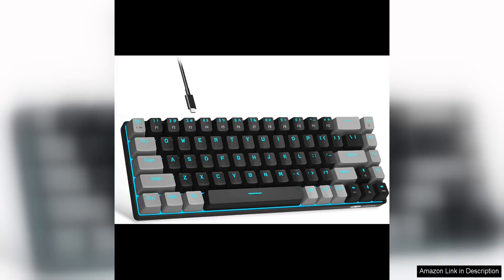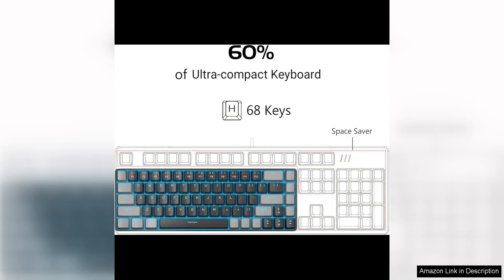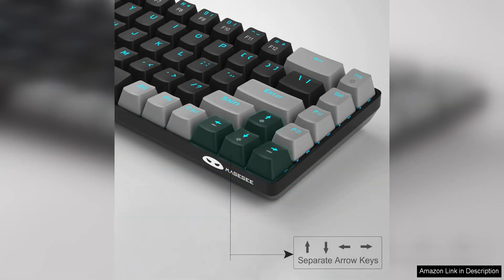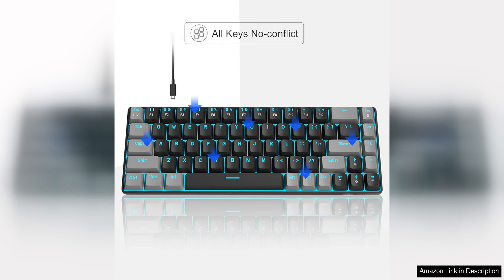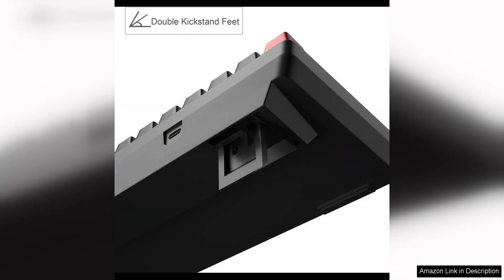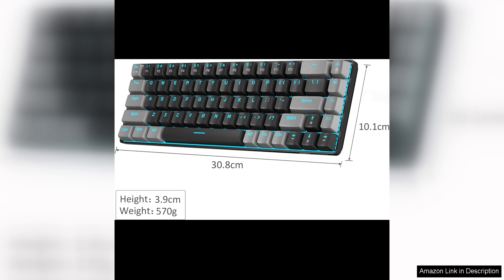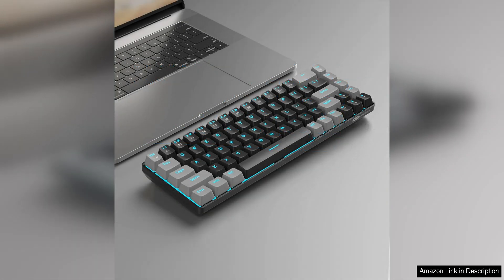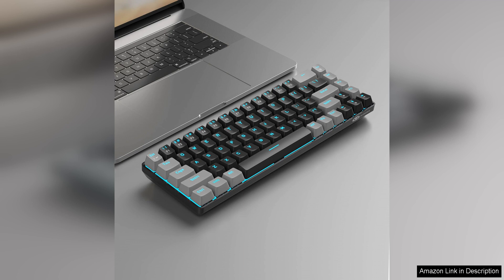MageGee Portable Mechanical Gaming Keyboard, MK-Box LED Backlit Compact Review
MageGee Portable 60% Mechanical Gaming Keyboard, MK-Box LED Backlit Compact 68 Keys Review

The MageGee Portable 60% Mechanical Gaming Keyboard is a compact and portable keyboard designed for gamers who are on the go. With its 68 keys and compact layout, this keyboard is perfect for gamers who want a smaller keyboard without sacrificing functionality.

One of the standout features of this keyboard is its mechanical switches, which provide a satisfying tactile feedback and quick response time. The MK-Box switches are durable and built to last, ensuring that this keyboard will stand up to even the most intense gaming sessions. The keycaps are also double-shot injection molded, which means that the key legends won't fade over time.

The LED backlighting on this keyboard is another great feature. With 18 different lighting modes and 8 levels of brightness, you can customize the lighting to suit your preferences. The backlighting is bright and vibrant, making it easy to see the keys in low light conditions.

In terms of design, the MageGee Portable 60% Mechanical Gaming Keyboard has a sleek and modern look. The black casing is made of durable ABS plastic, and the keyboard has a solid feel to it. The detachable USB Type-C cable is a nice touch, allowing for easy transport and storage.

One potential downside of this keyboard is the lack of a number pad, which may be a dealbreaker for some users. However, if you don't need a number pad and are looking for a compact and portable gaming keyboard, the MageGee Portable 60% Mechanical Gaming Keyboard is a great option.

Overall, the MageGee Portable 60% Mechanical Gaming Keyboard is a solid choice for gamers who want a compact and portable keyboard with mechanical switches and customizable LED backlighting. With its durable construction and responsive keys, this keyboard is sure to enhance your gaming experience.